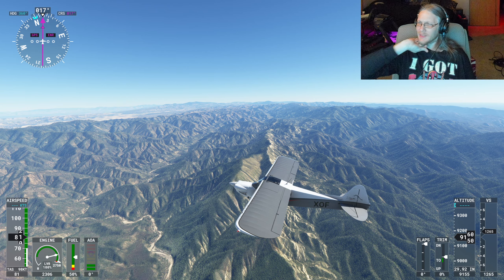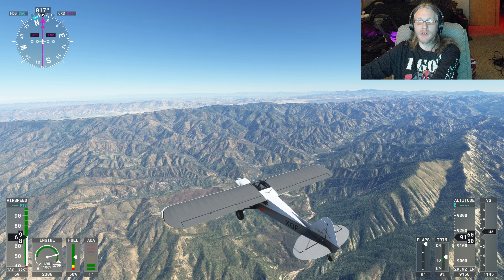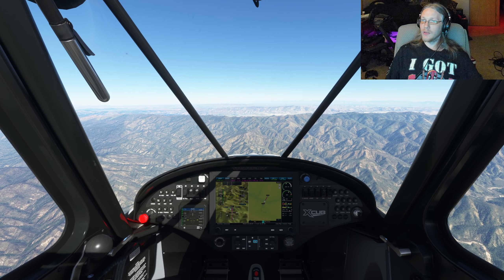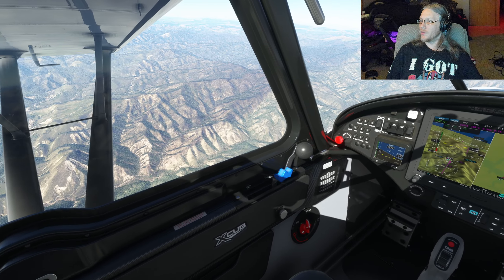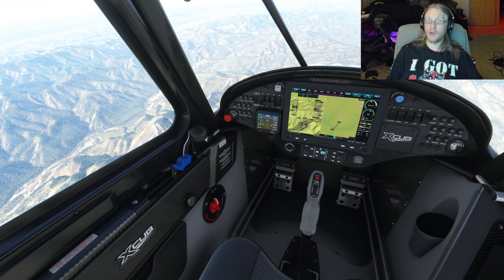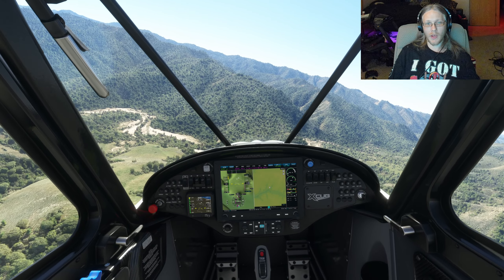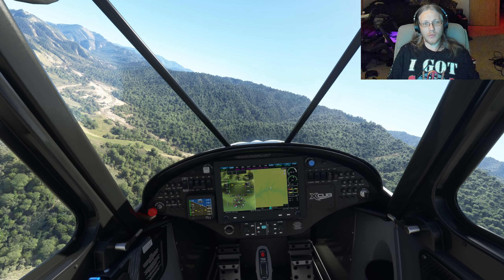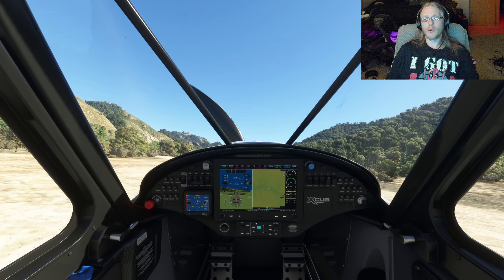The Trevor Jacob Challenge